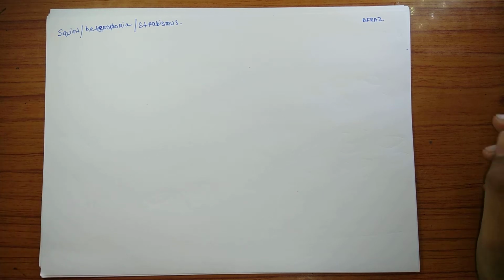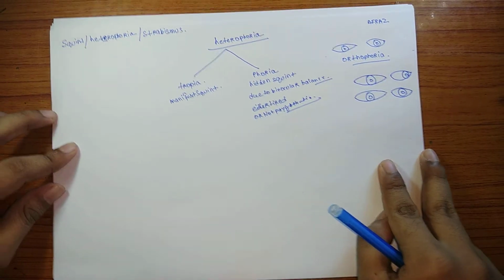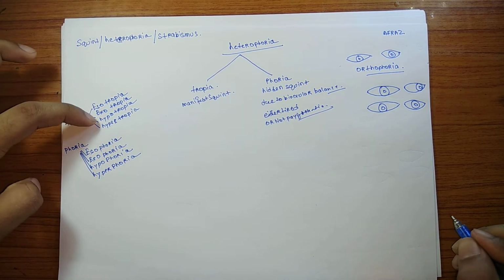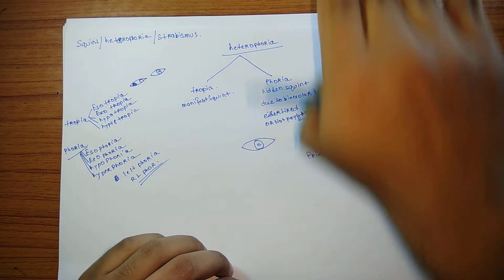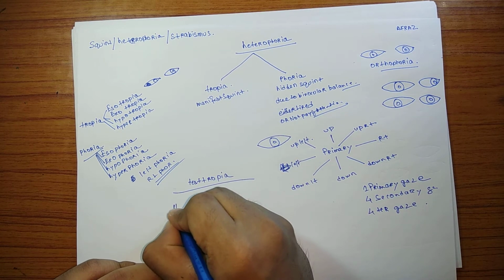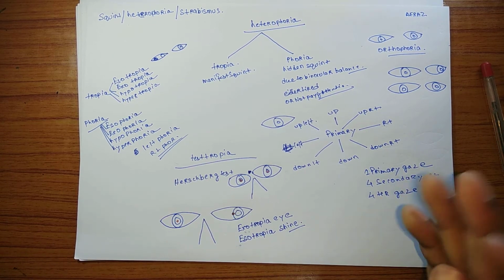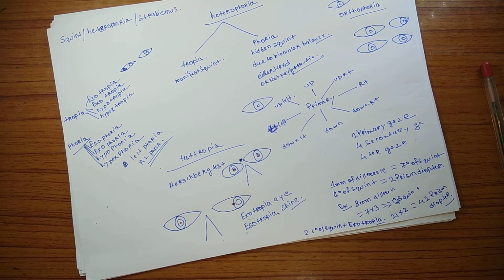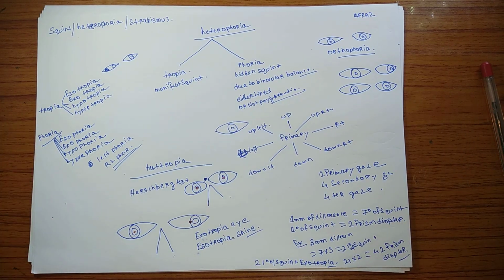what is squint ?? Fun fact you have squint (part 1)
what is squint ?

Types of squint
divided into
tropia and phoria

Diagnosis of squint by
tropia by directly observing without any test or special test herschberg test
phoria by test known as cover uncover test

treatment